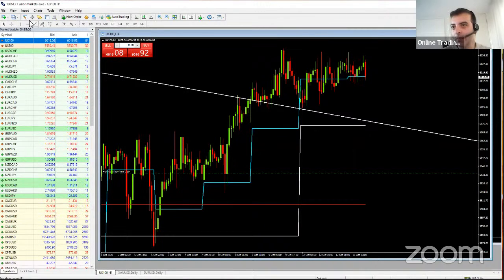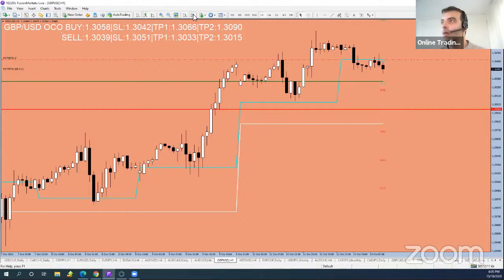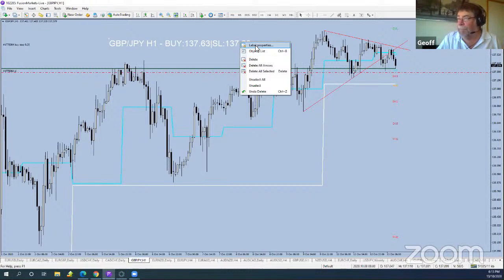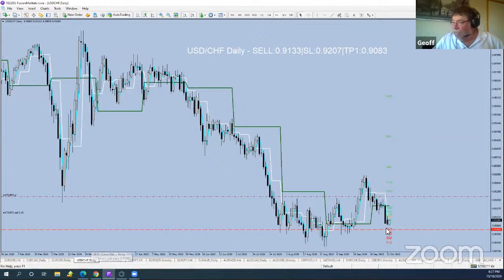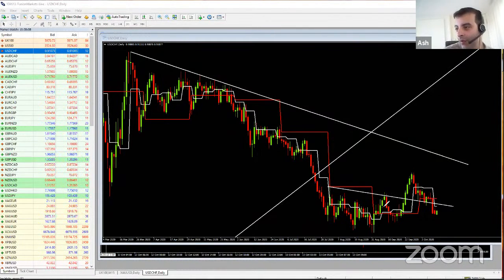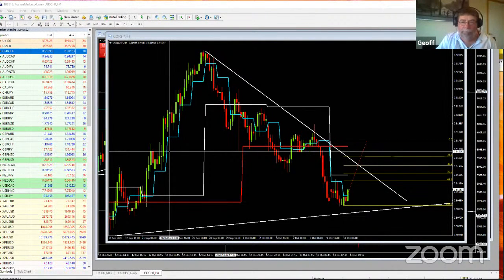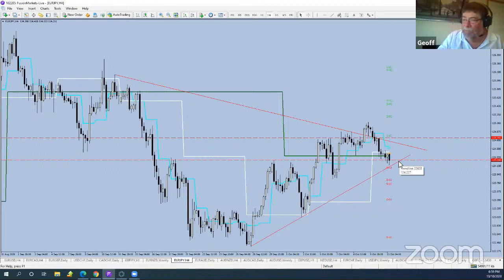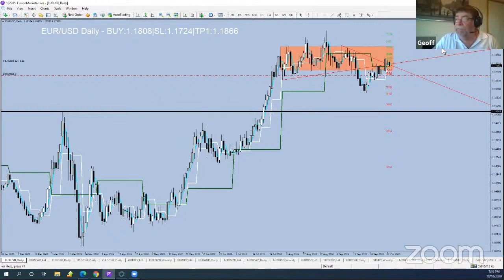Learn to Trade Live & Free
Watch our FREE show "Learn To Trade Live & FREE" and don’t forget to subscribe to our channel to learn more about Fundamental trading, Technical Trading and Trading Psychology on your feed & turn on your notifications for timely update on our show!